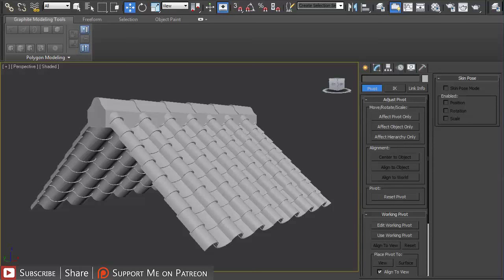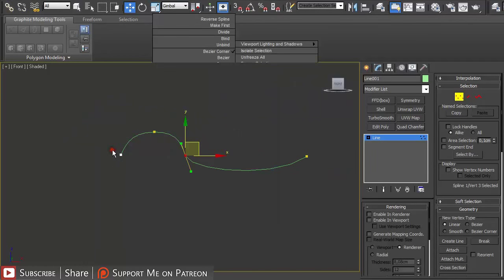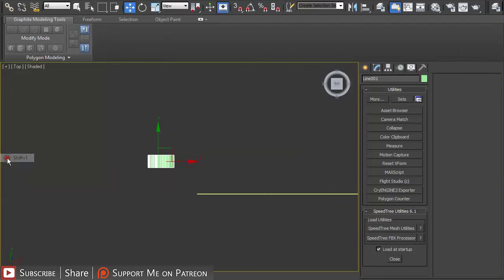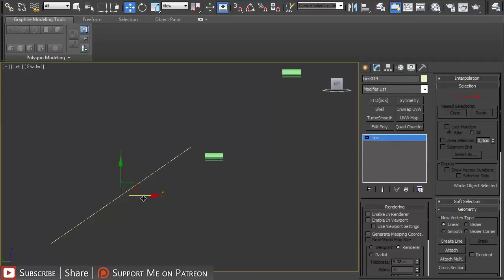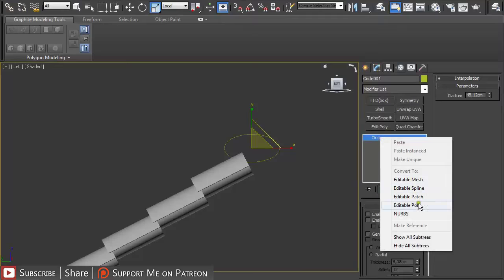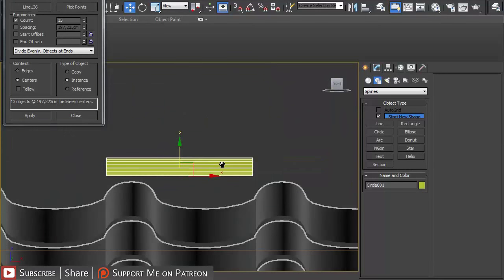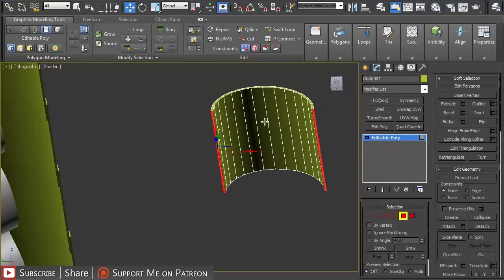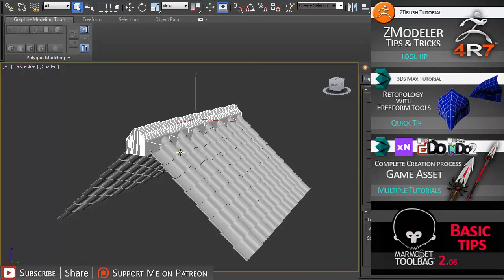3ds Max tutorial: Quick creation of house roof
3Ds Max tutorial on how to quickly create house roofing.